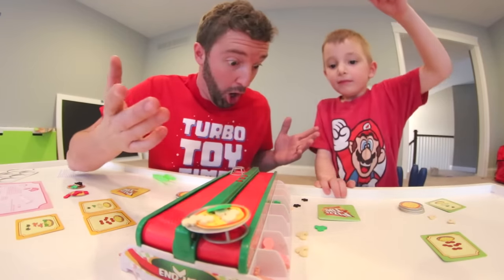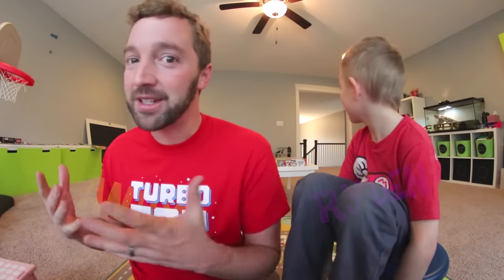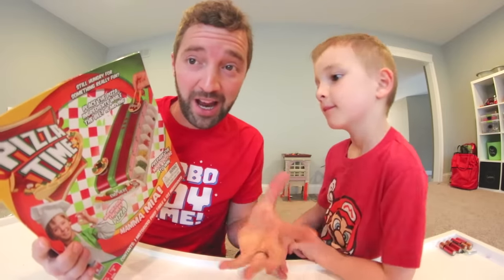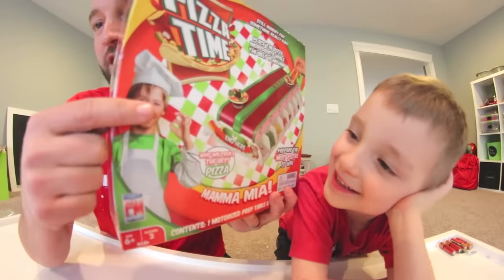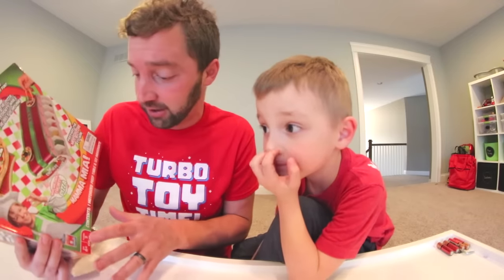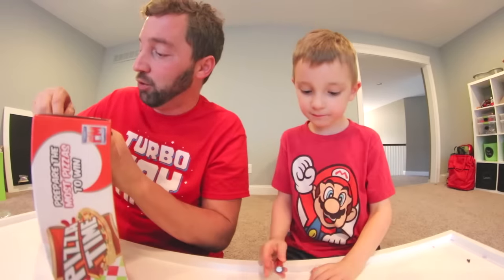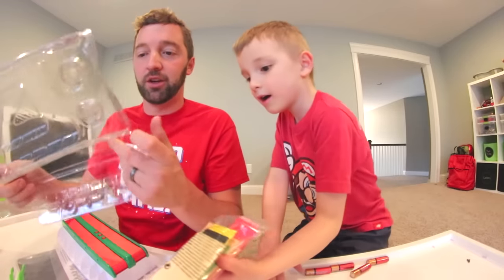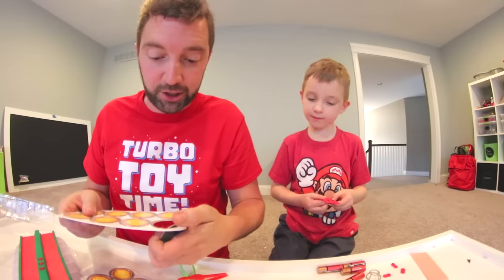FATHER SON PLAY PIZZA MANIA!!! / Make Tiny Pizzas!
Pizza Mania Time! Here's a new game where you try to build as many Pizzas as you can!! This was fun but so hard at the same time! I hope you guys enjoyed watching us have fun with it. Father & Son time is always a blast either way.